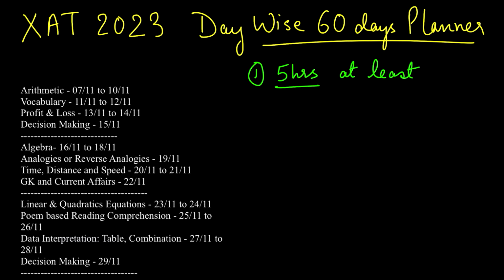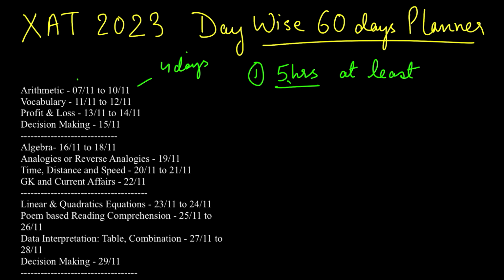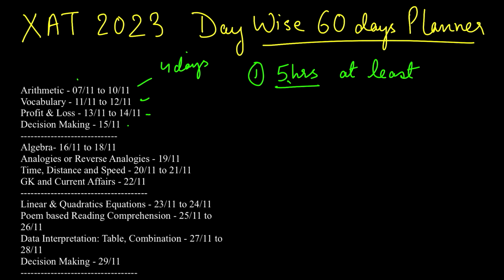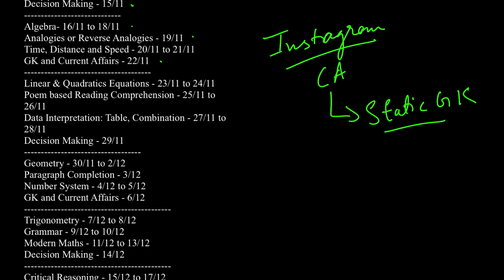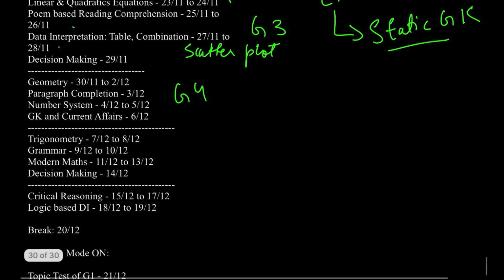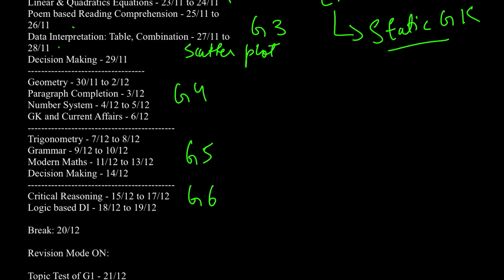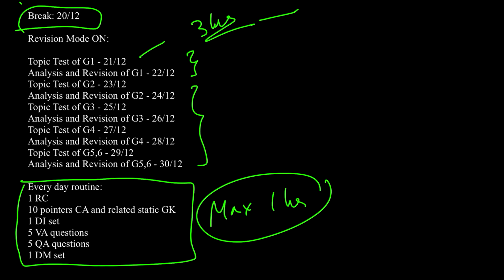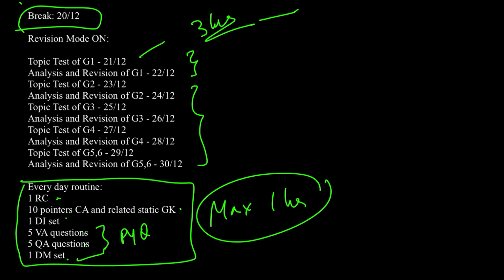How To Crack XAT 2023 in 60 days| Day Wise Study Plan (Concepts+Revision)| Priyasha-XLRI Jamshedpur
This video gives us the important topics and day wise strategies to follow for cracking XAT 2023.
Essay will we separately practiced in upcoming videos.

MBA books
CAT books